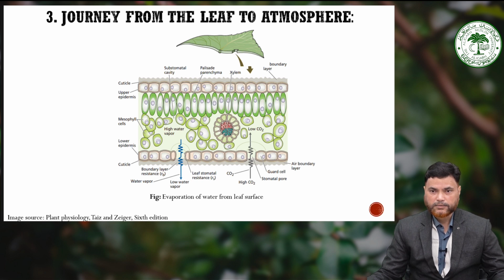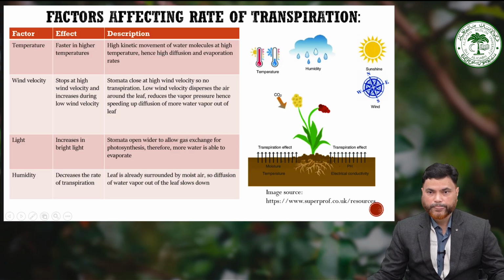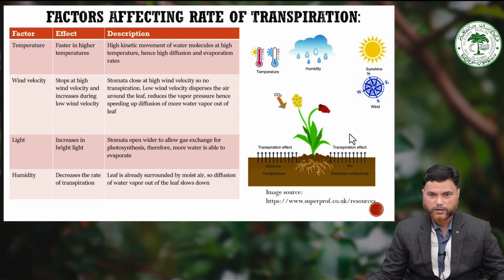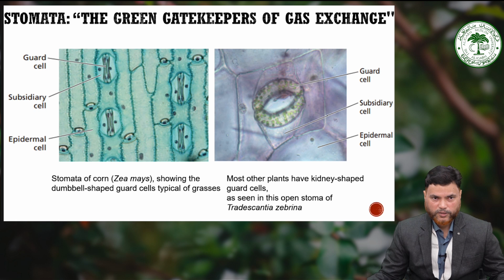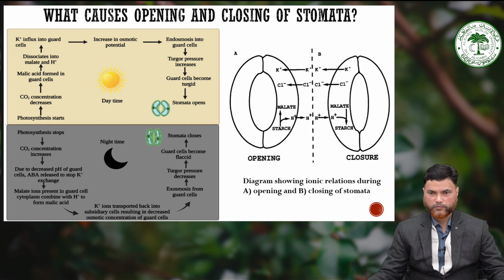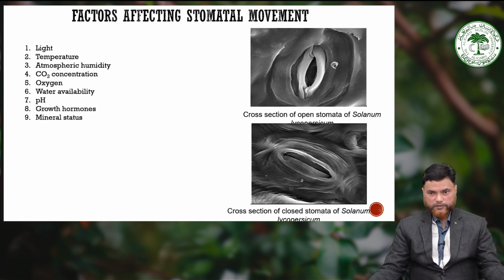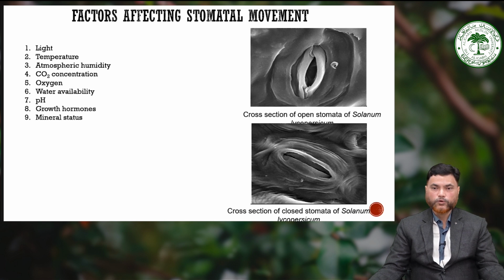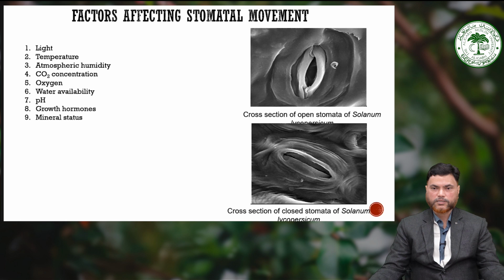Plant water relations: opening and closing of stomata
Transpiration, types of transpiration factors affecting transpiration, antitranspirants, opening and closing of stomata, factors affecting stomatal movement